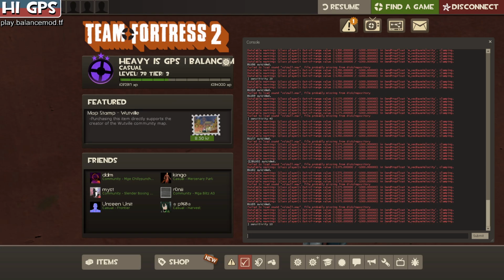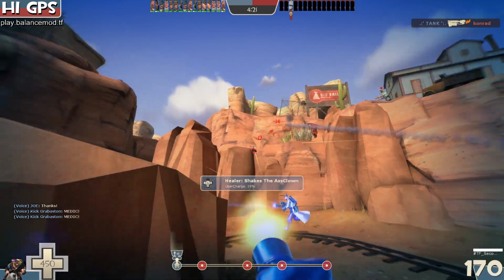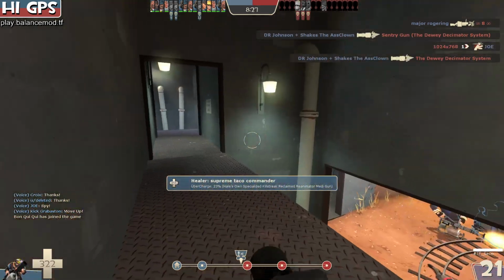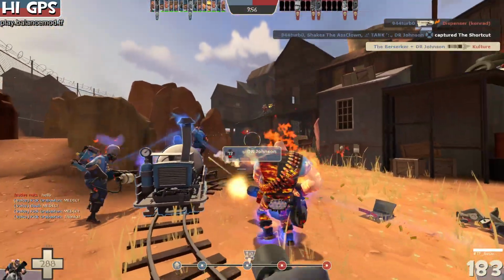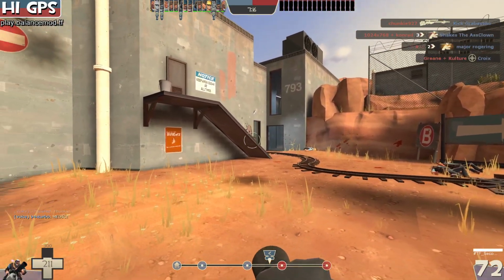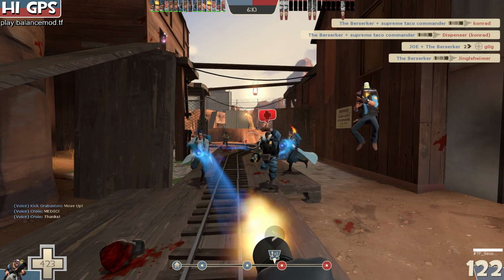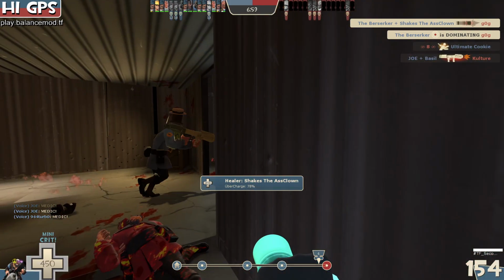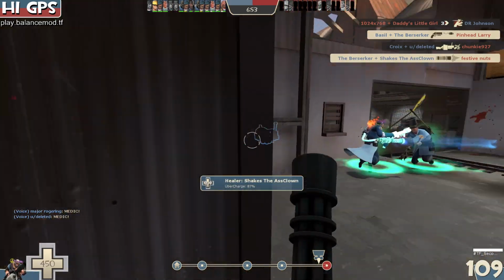The Berserker - Heavy demo review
We look at one round of attacking of the heavy player "The Berserker" on a community server